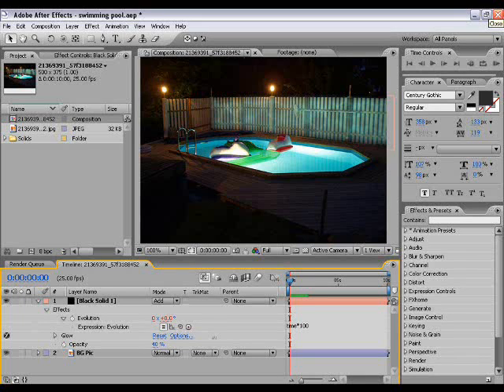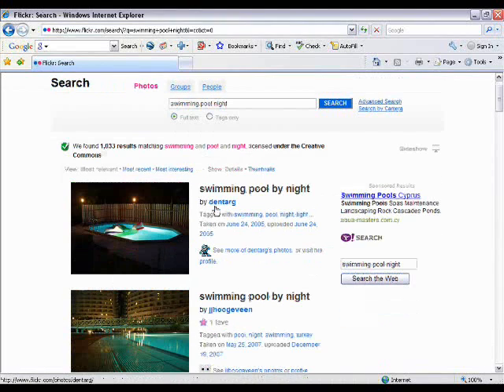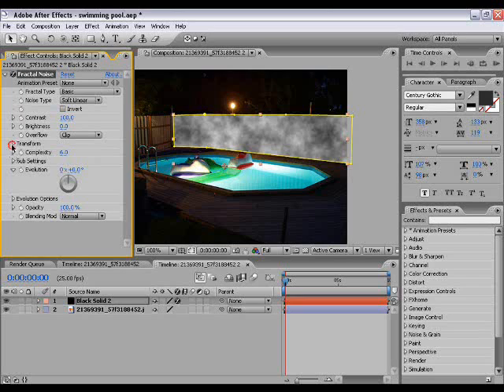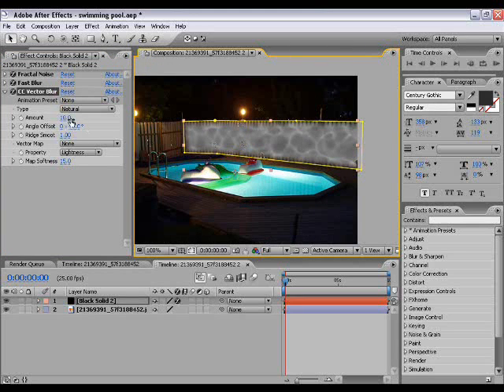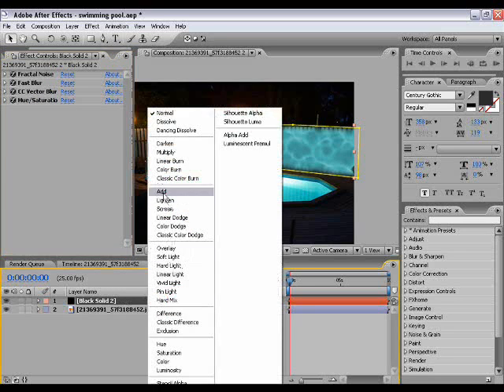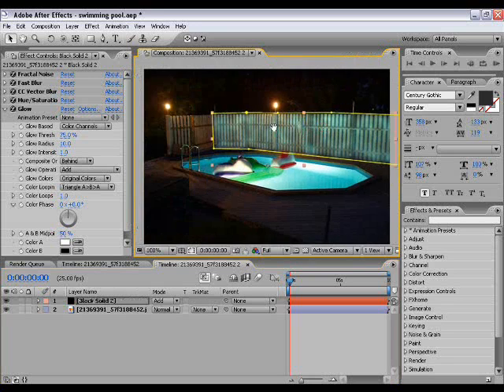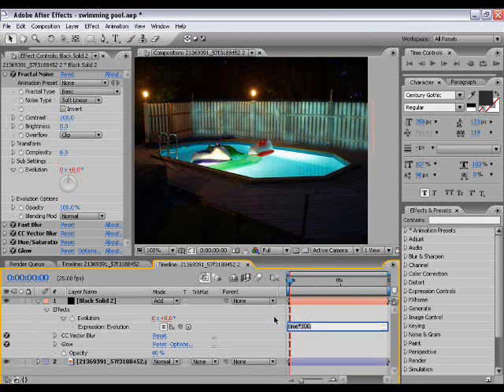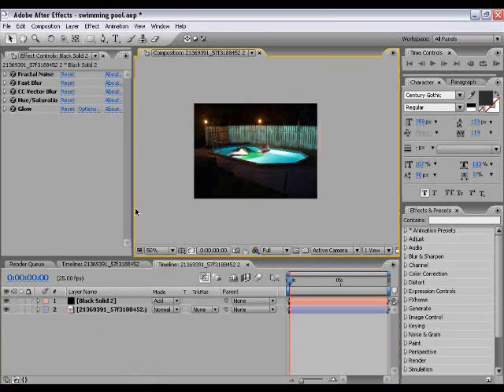Water Reflection Tutorial - After Effects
A tutorial on how to make a watery reflection on a particular surface.